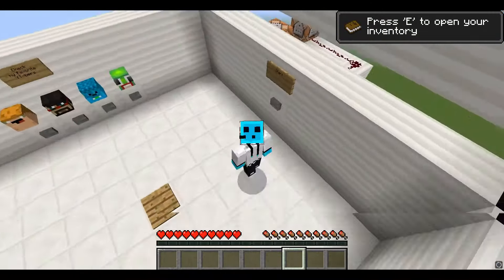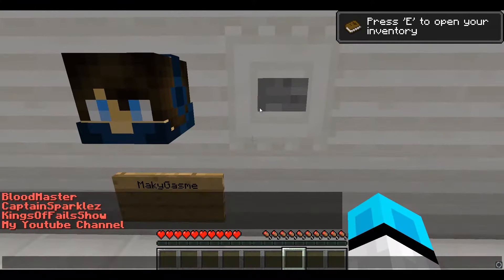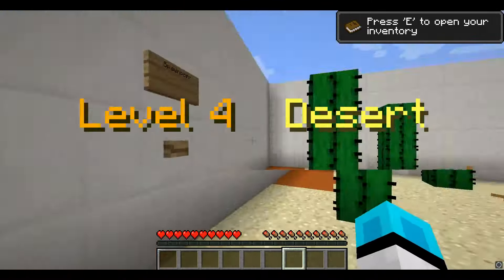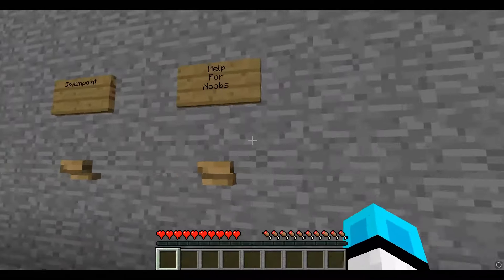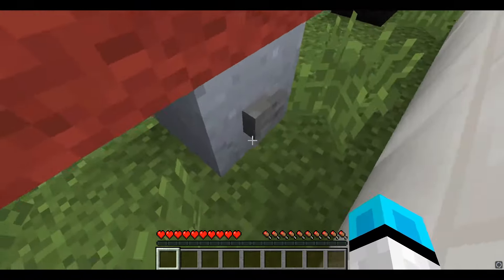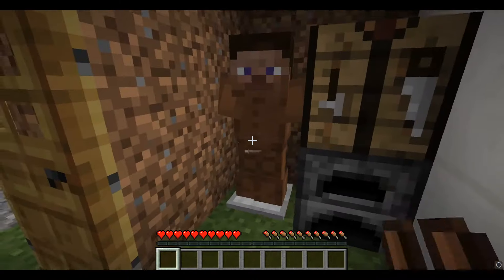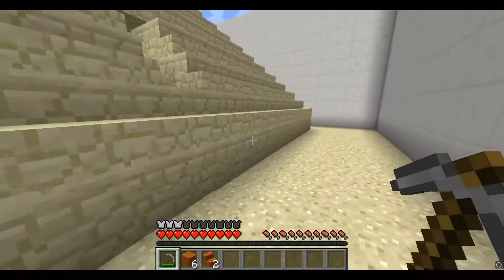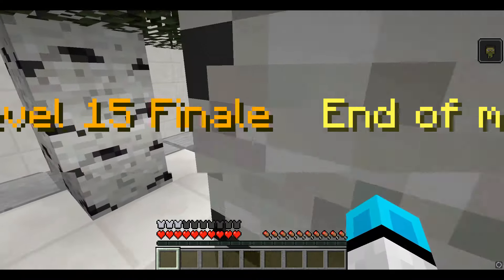WHERE IS THE BUTTON?!? Find The Button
Hey guys! I am back with another video in which I play a find the button map!